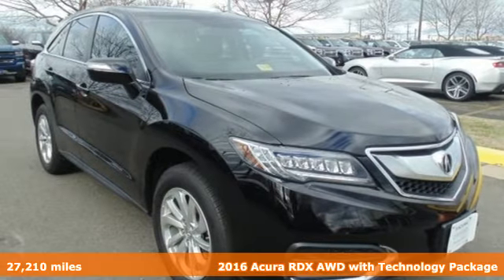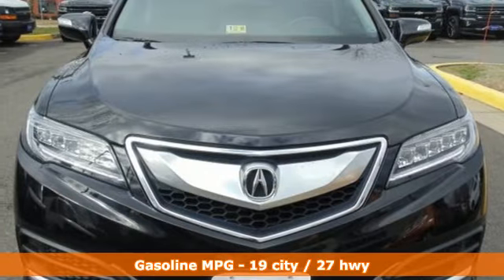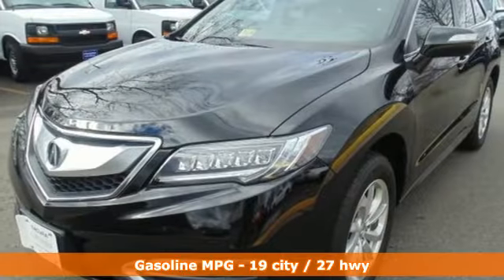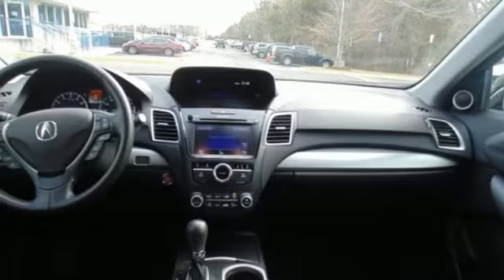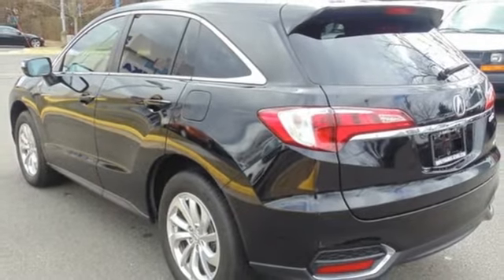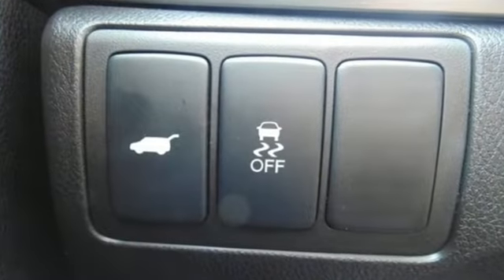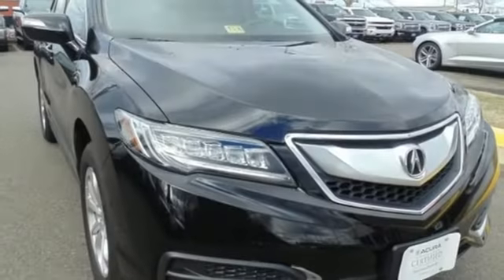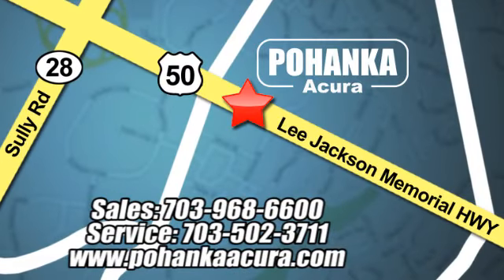Certified 2016 Acura RDX Arlington VA Acura Washington-DC, DC AHB024622A - SOLD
Year: 2016
Make: Acura
Model: RDX
Trim: Base
Engine: 3.5L V6 SOHC i-VTEC 24V
Transmission: 6-Speed Automatic
Color: Black
Mileage: 27210
Stock #: AHB024622A
VIN: 5J8TB4H56GL000948
Acura Certified and AWD. Why pay more for less?! Your lucky day! You are looking at a wonderful 2016 Acura RDX that we are delighted to say is in absolutely great condition. Acura Certified Pre-Owned means you not only get the reassurance of a 12mo/12,000 mile limited warranty, but also up to a 7yr/100k mile powertrain warranty, a 182-point inspection/reconditioning, 24/7 roadside assistance, trip-interruption services, rental car benefits, Acura Concierge Service, and a complete CARFAX vehicle history report. This SUV hits the mark in impressive performance and luxury. All prices exclude taxes, title, license, and dealer processing fee of $599.00. Published price subject to change without notice to correct errors or omissions or in the event of inventory fluctuations. All features not on all vehicles. Vehicles shown are for illustration purposes only. MPG is based on 2016 EPA mileage ratings. Use for comparison purposes only. Your actual mileage will vary, depending on how you drive and maintain your vehicle, driving conditions, battery pack age/condition (hybrid only), and other factors. MPG is based on 2017 EPA mileage ratings. Use for comparison purposes only. Your mileage will vary depending on driving conditions, how you drive and maintain your vehicle, battery-pack age/condition (hybrid only), and other factors.

Address:
13911 Lee Jackson Hwy